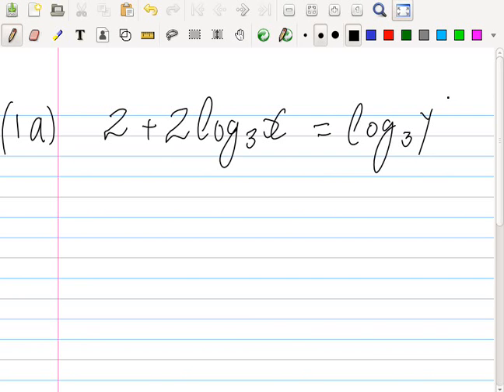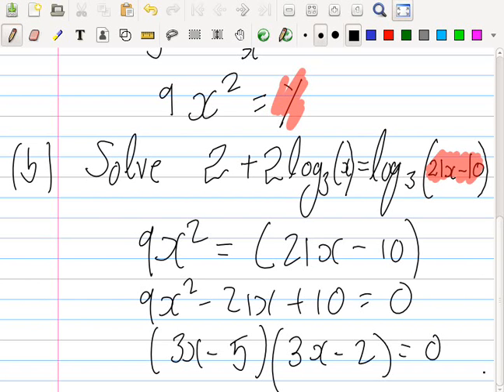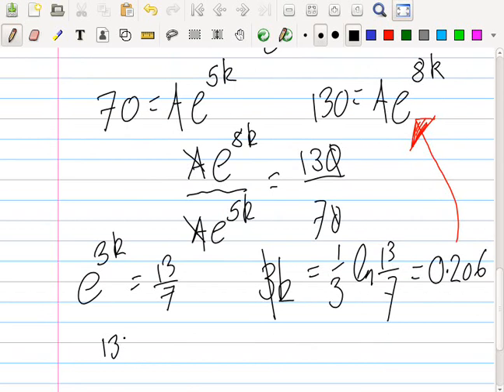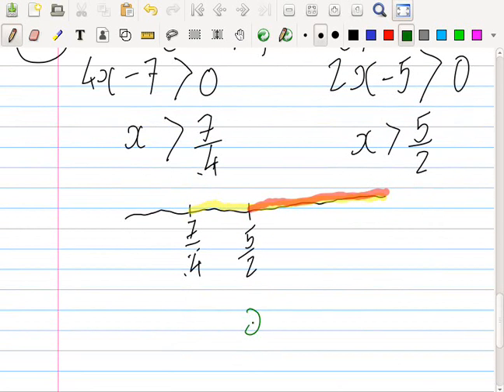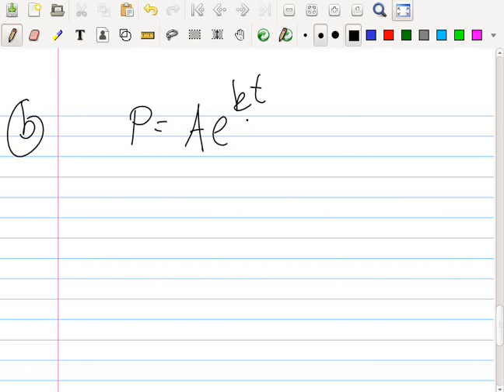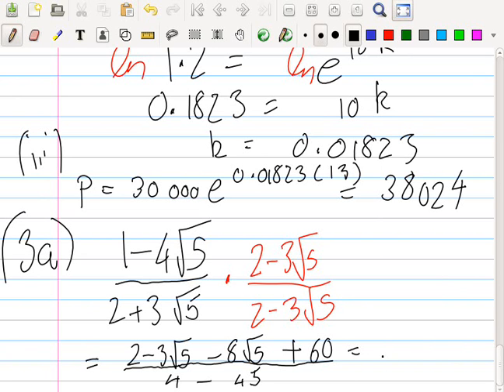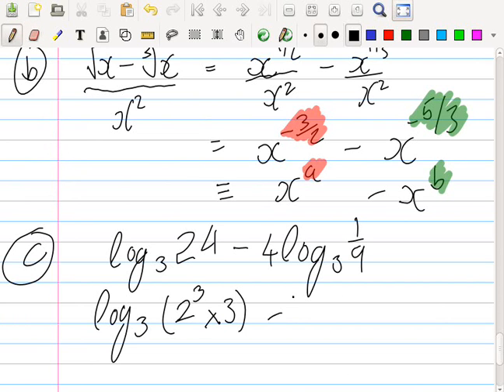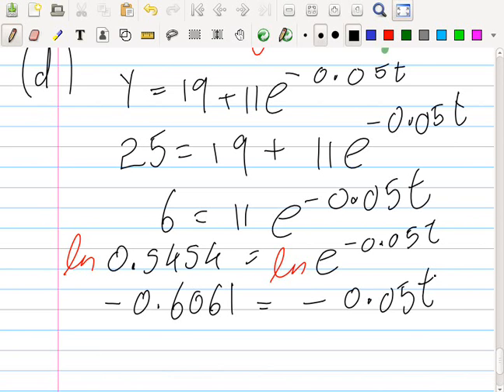Unit D Revision